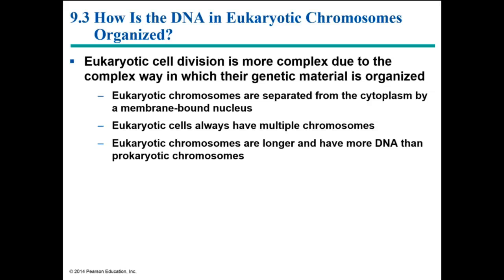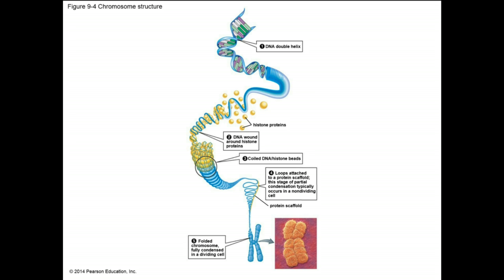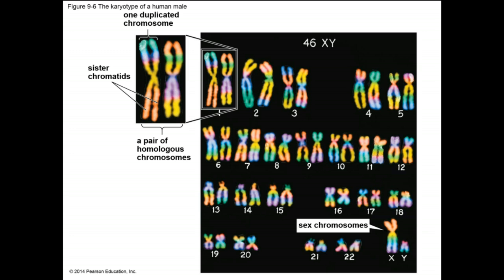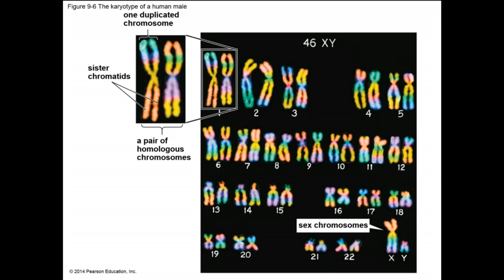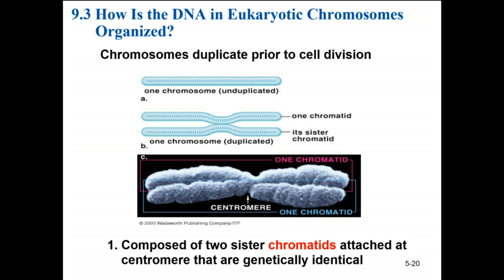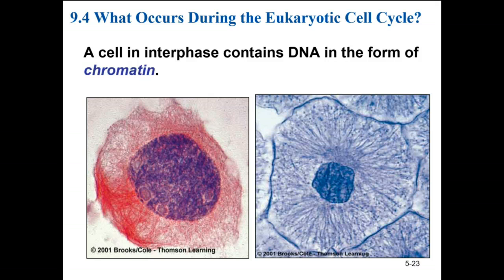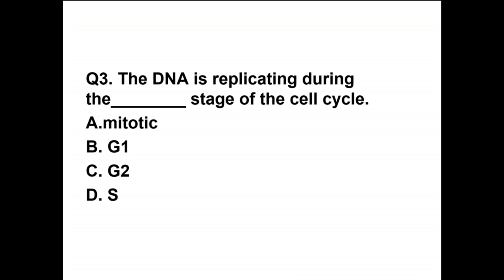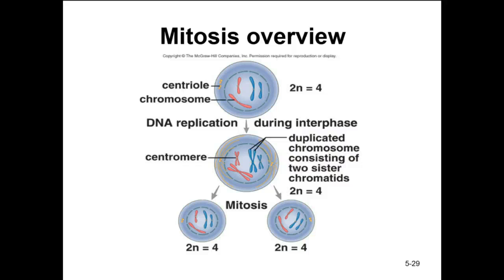Module 5 Narrated Lecture 9.3 and 9.4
Chromosome Organization and Mitotic Cell Cycle